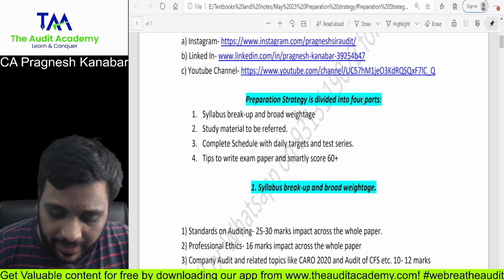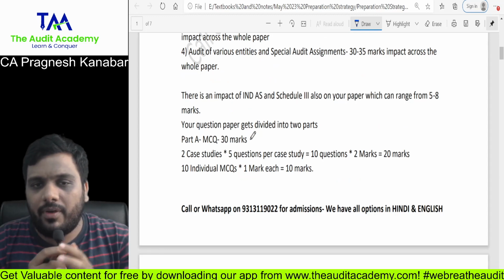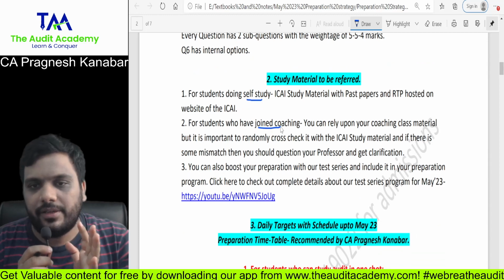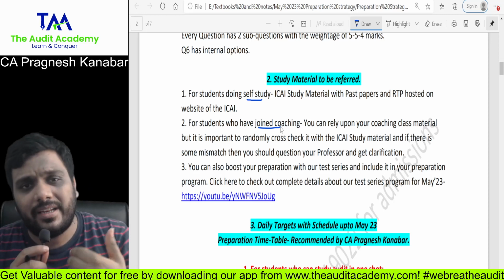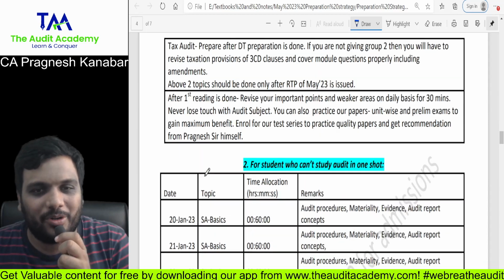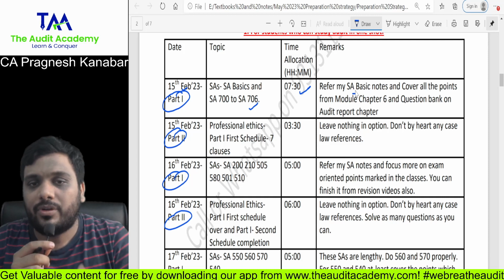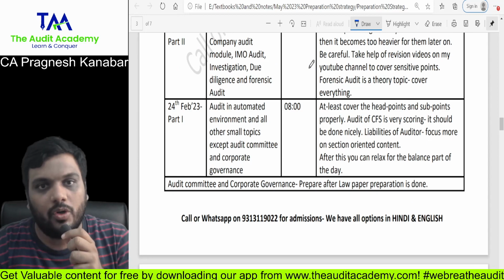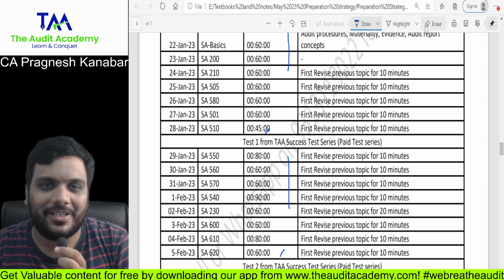How to score Exemption (more than 60) in CA Final Audit May 23 | Full strategy with time-table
CA Pragnesh Kanabar decodes full strategy with time-table on how to score 60+ in CA Final Audit .
Download full time-table from the study material section of our app.